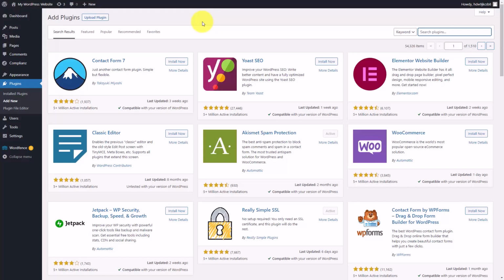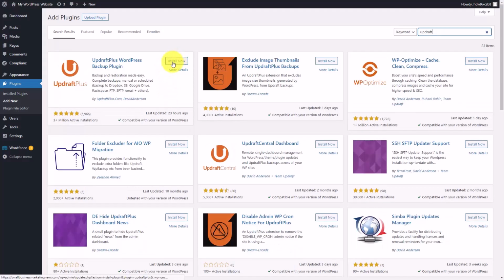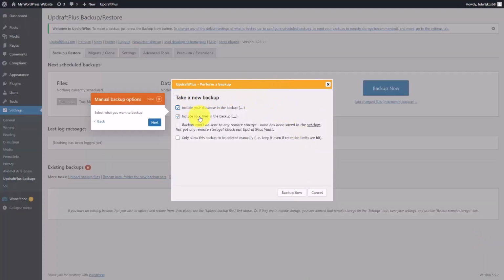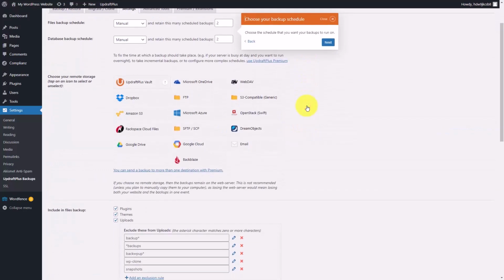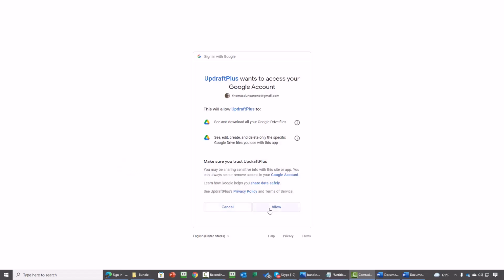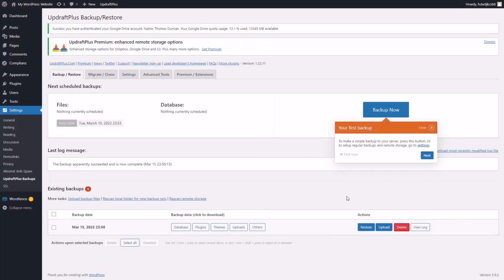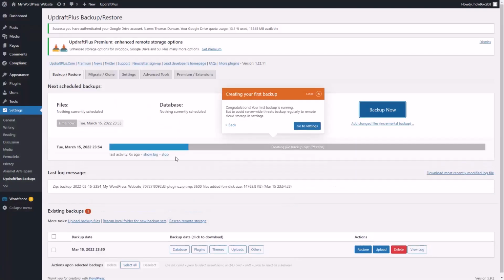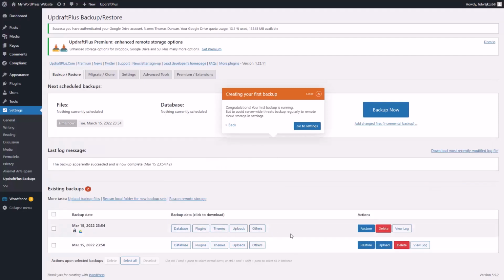How To Backup Website In WordPress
🔒 Title: How to Backup Website in WordPress How To Backup Website In WordPress Free - (Easy WordPress Tutorial)

In this quick tutorial, I'll walk you through the essential steps to backup your WordPress site, ensuring you can easily undo changes and recover from mistakes.

We'll explore two reliable methods to back up your site, focusing on the UpdraftPlus WordPress Backup Plugin Free, known for its ease of use, and we'll also touch on ManageWP Worker Backup WordPress Plugin by GoDaddy for those interested in an alternative. Backing up your WordPress site is crucial before making any changes to your site's functionality, and I'm here to show you exactly how to do it seamlessly.

🔗 Useful Links:

My Content Creator Pro - The Best Content Writing Plugin For WordPress

How to Backup Your site in WordPress Free - (Easy Step-by-Step Tutorial)

🎥 Chapters:
0:00 - Introduction to WordPress Site Backup
0:25 - Overview of Backup Plugins
0:45 - Installing UpdraftPlus WordPress Backup Plugin
1:10 - Setting Up and Customizing Your Backup
1:35 - Backing Up to Your Preferred Storage Drive
2:15 - Completing Backup Setup and Restoration Process
2:50 - Conclusion and Next Steps

💡 Why Back Up Your WordPress Site?

Before making any modifications to your site, it's vital to back it up to avoid losing your progress or data. In this video, I demonstrate a straightforward process using the UpdraftPlus WordPress Backup plugin free, guiding you through installation, setup, and how to back up your site directly to Google Drive. Follow along to secure your website and gain peace of mind.